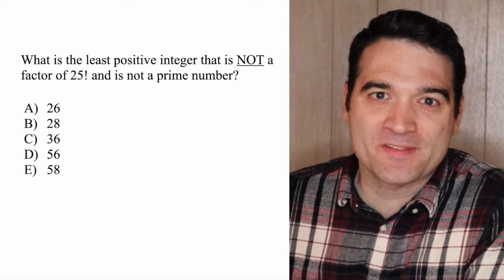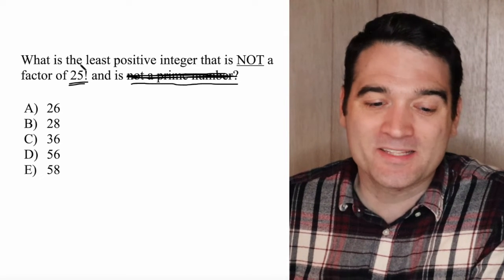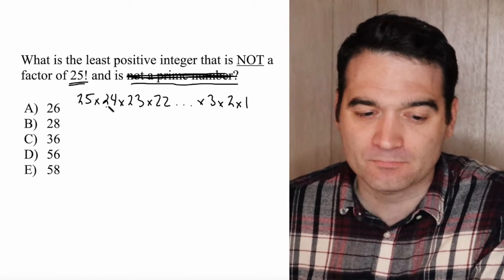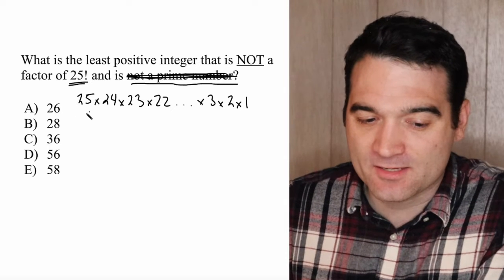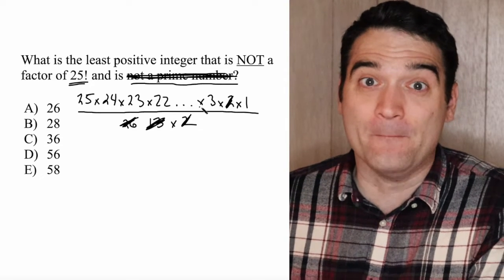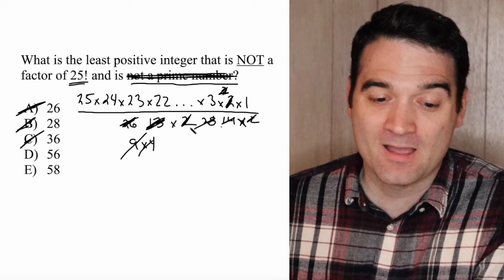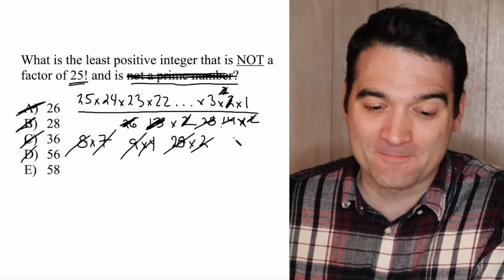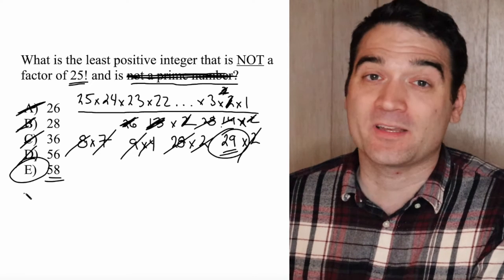NEW GRE Factorials!!!